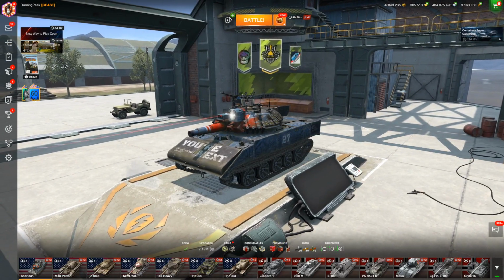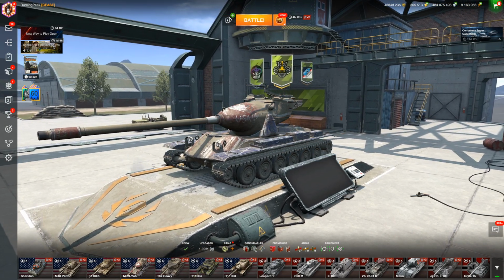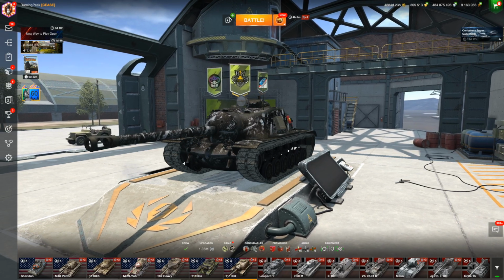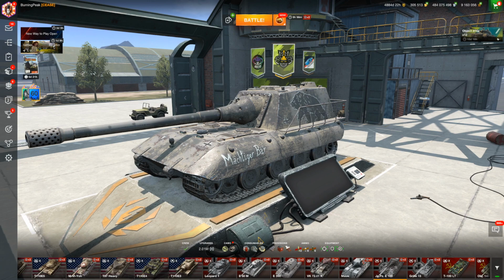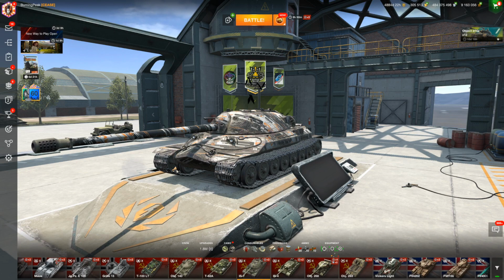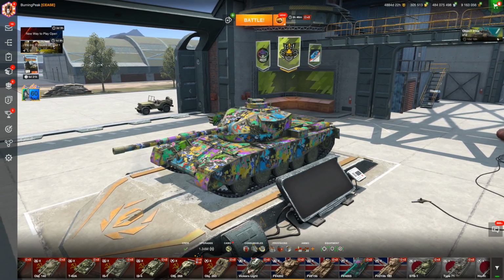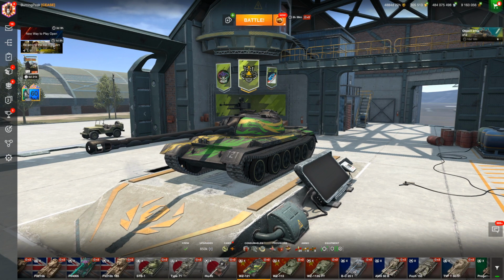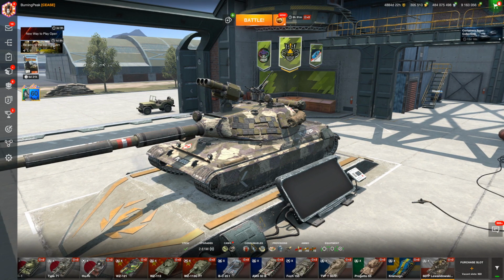WOTB | WHAT TIER 10 TO GRIND?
In today's video ill be doing a full in depth review of all the tier 10 Tech tree tanks and talking about their best aspects!